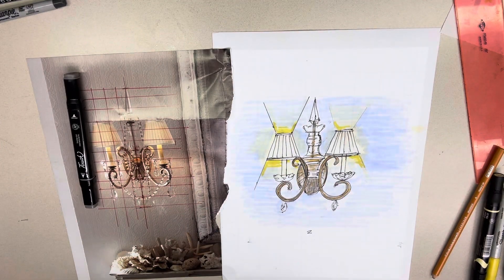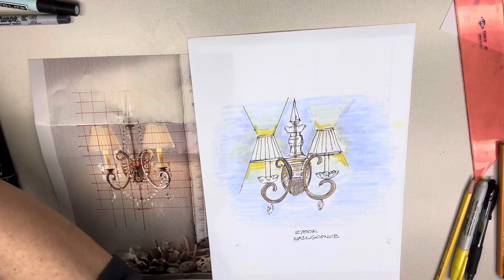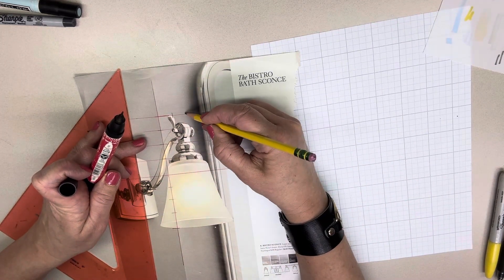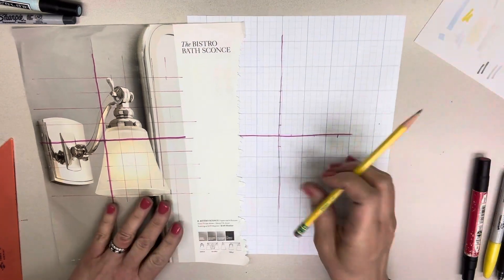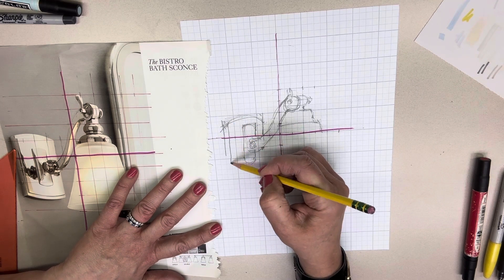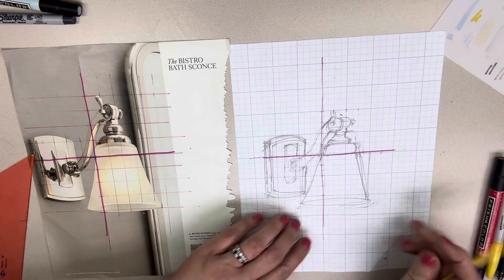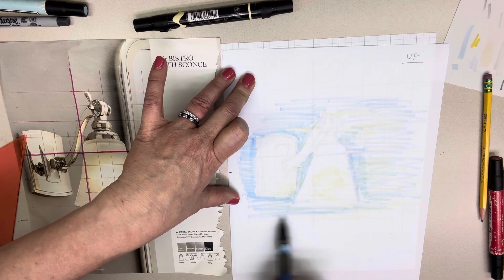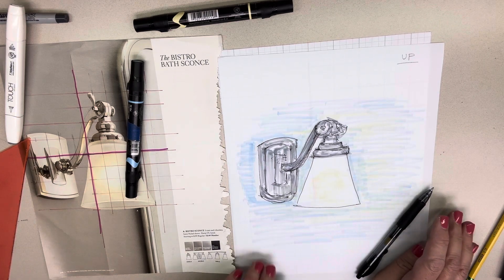Sketch and render a luminaire